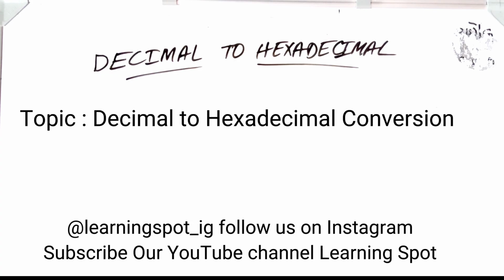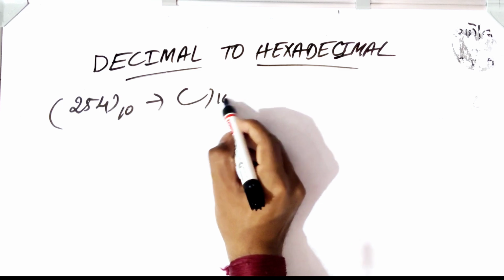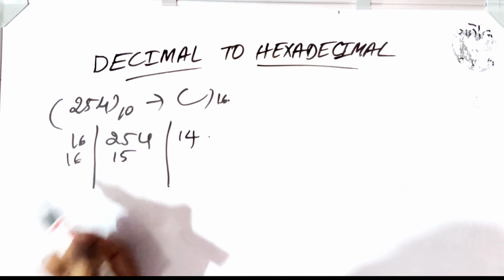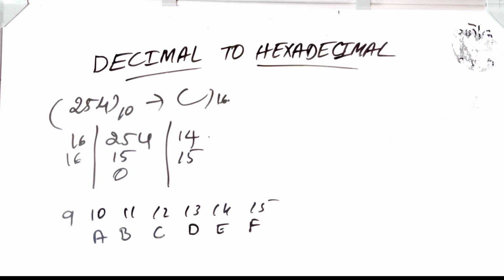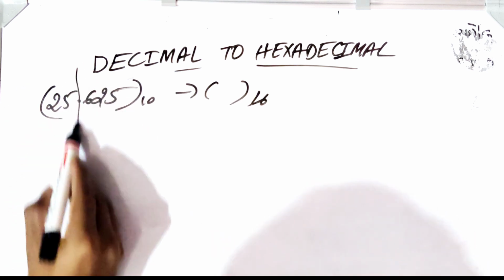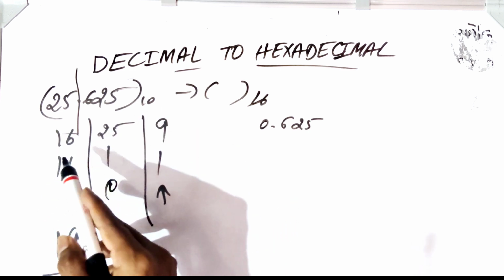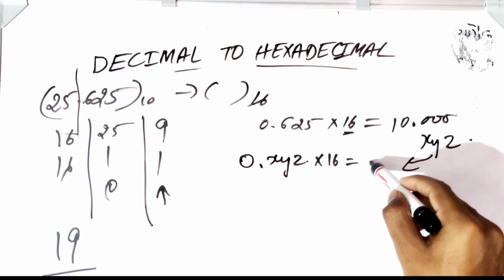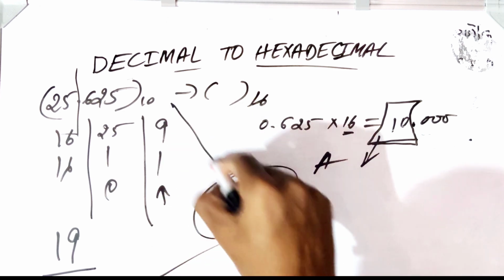Digital Electronics| #03 | Decimal to Hexadecimal Conversion in number system | GATE